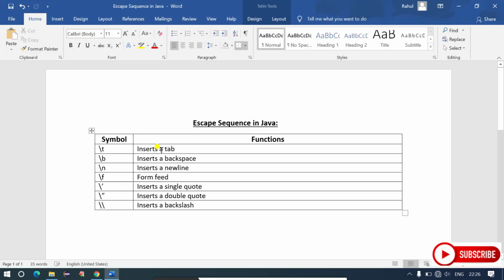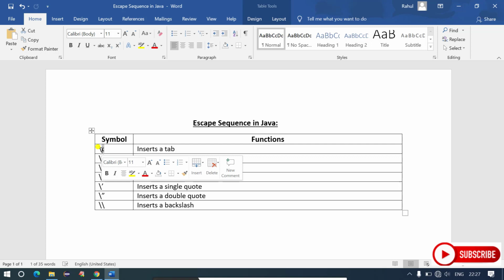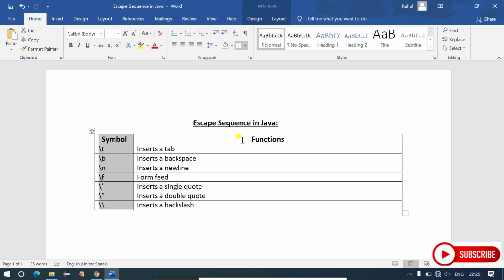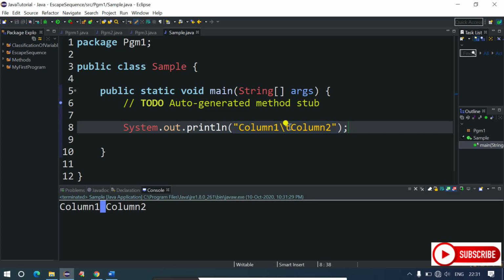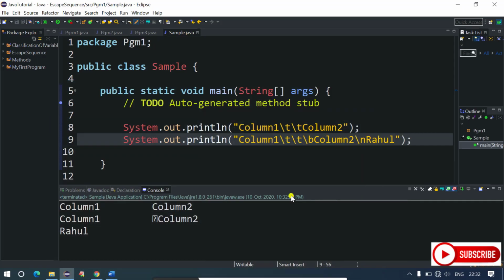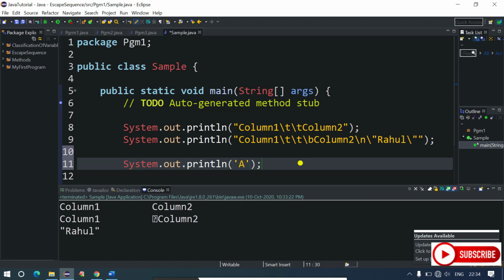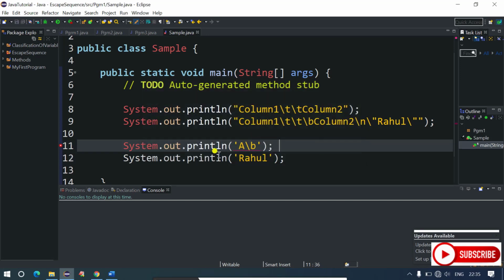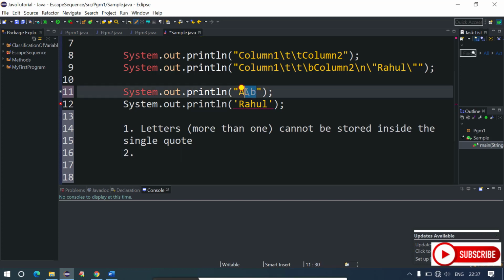Escape Sequence Concept in Java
Hello Geeks!

As requested, here is the video I have uploaded on Escape Sequence Concept in Java language.
Topics covered in this lecture are:
• Escape Sequence concept understanding with Examples

Don’t know about literals in Java?

Regards,
Rahul